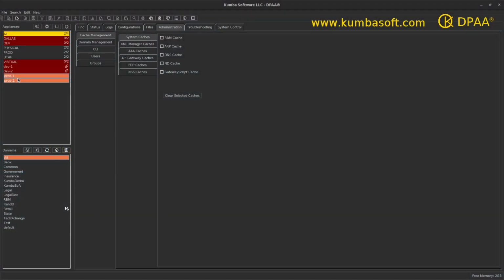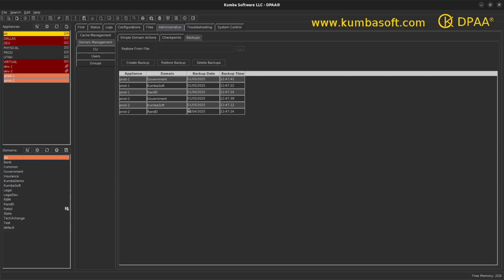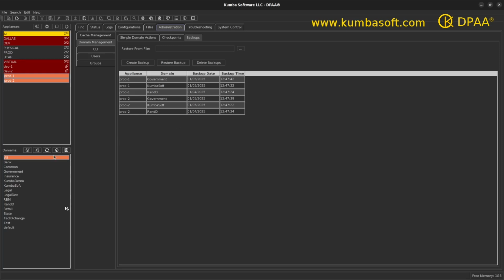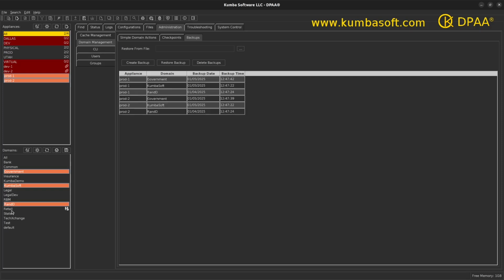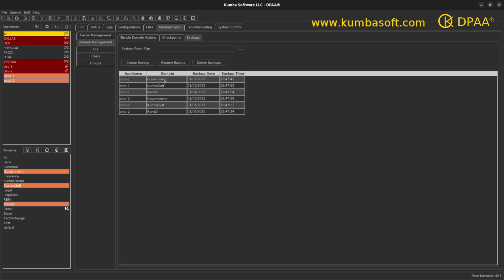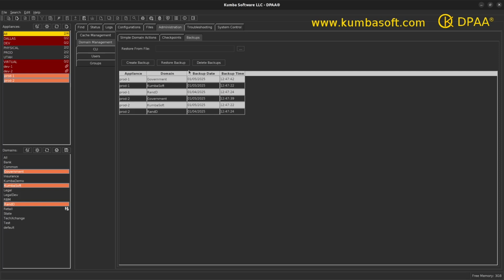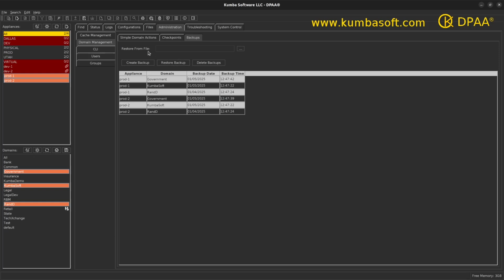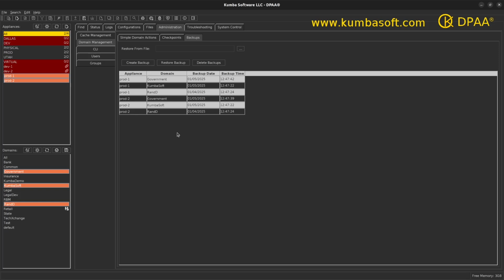DPAA® - Domain Management - Backups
DPAA®, the DataPower Administrator's Assistant, helps you make and restore IBM DataPower domains with just a few simple clicks of the mouse.

00:00 - Intro
00:17 - Setup of tutorial and location of Domain Management tools
00:42 - Explanation of the backups screen and where DPAA® stores the backups it makes.
01:32 - Creating domain backups.
01:49 - Restoring backups.
02:15 - Removing old backups.
02:30 - Restoring a backup from an external file.
03:15 - Wrapping Up